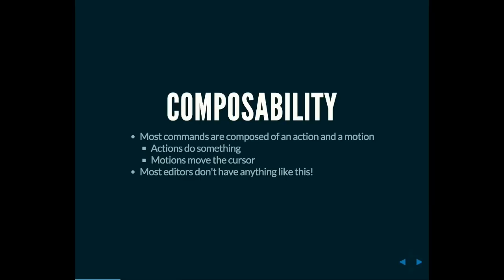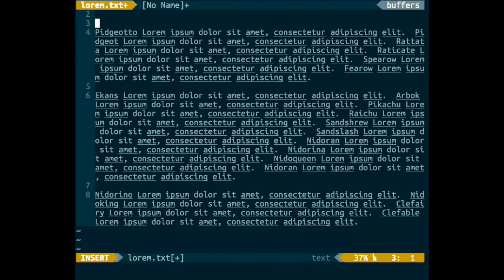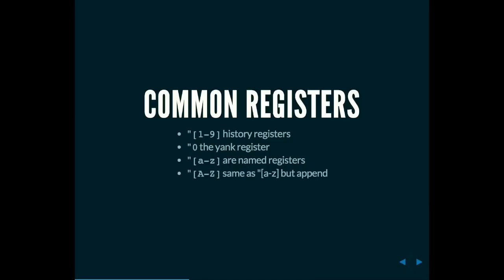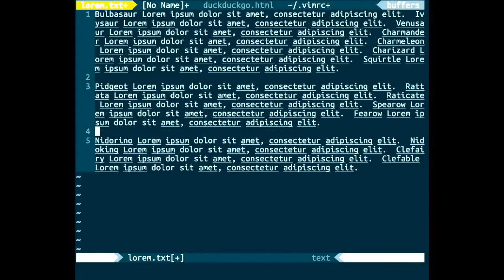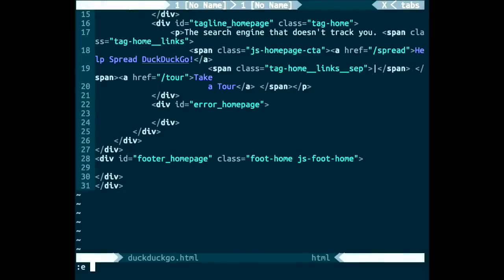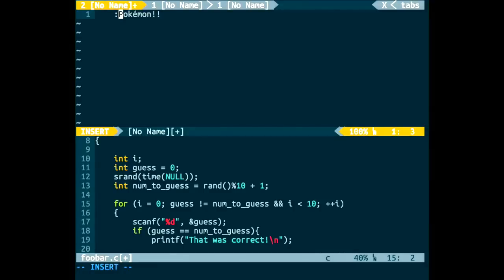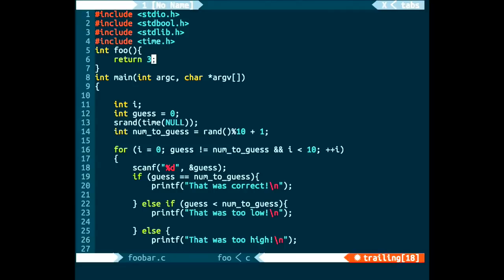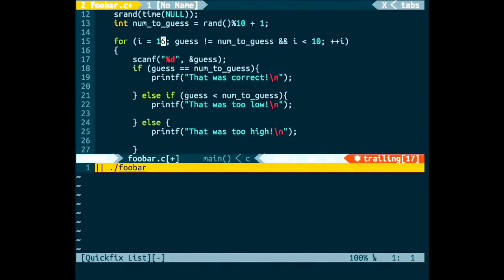Intermediate Vim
A Seminar put on by Clemson ACM about getting more out of the Vim Text editor.

slides: cs.clemson.edu/acm/presentations?vim